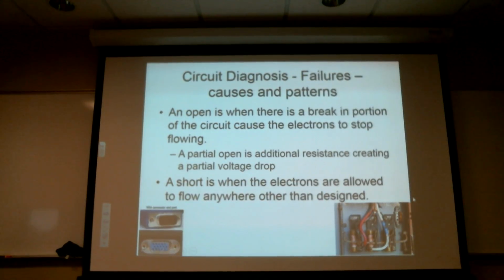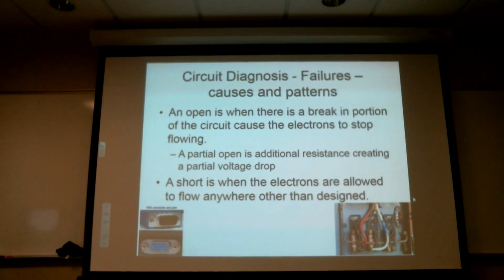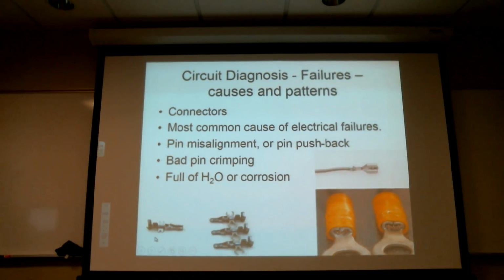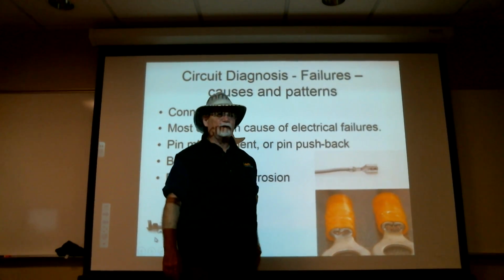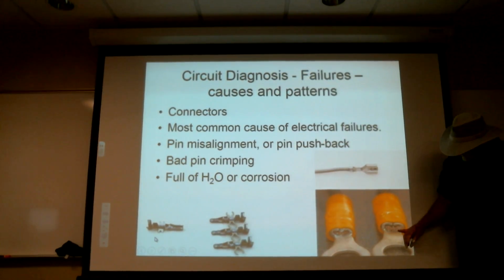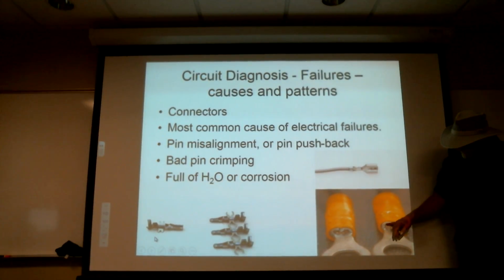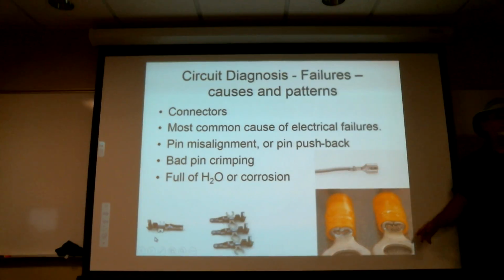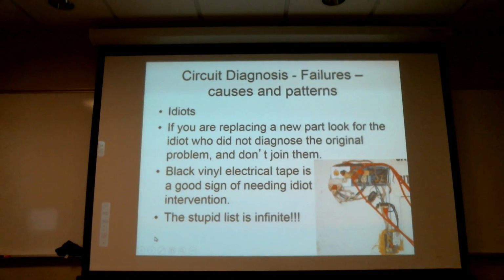Aviation AirFrame Electrical Dec 4 2017part 2 of 2 FINAL REVIEW